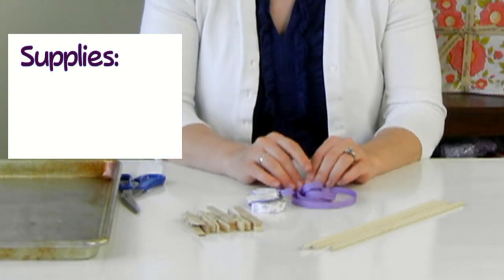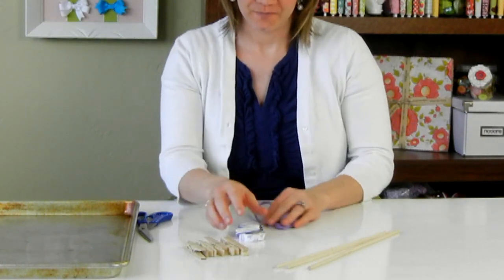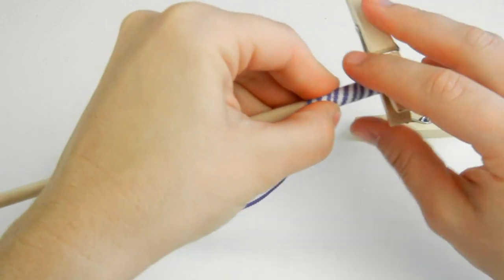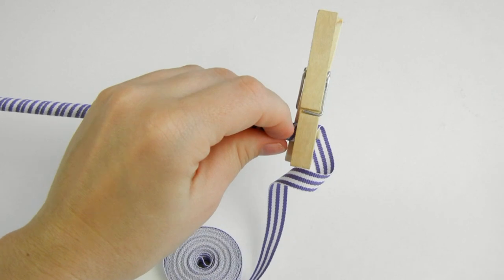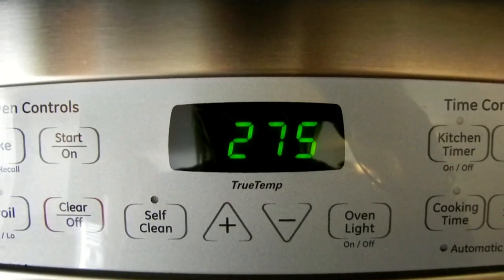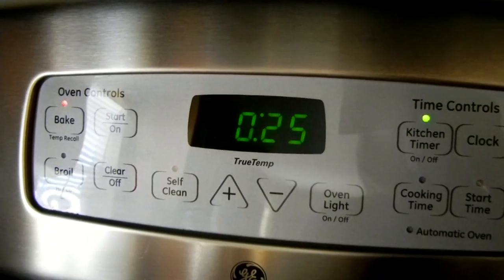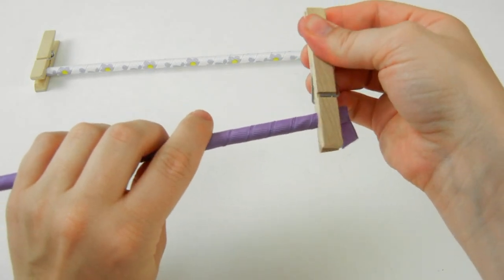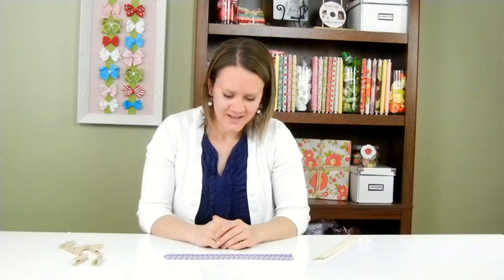How to Make Korker Ribbon - TheRibbonRetreat.com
Learn how to make gorgeous KORKER ribbon with this fun video from TheRibbonRetreat.com. We also have great written instructions

Don't want to make your own korker ribbon?